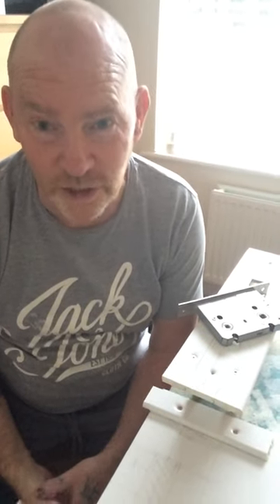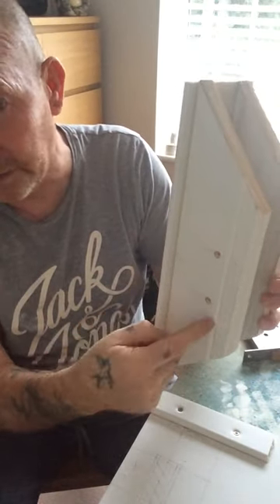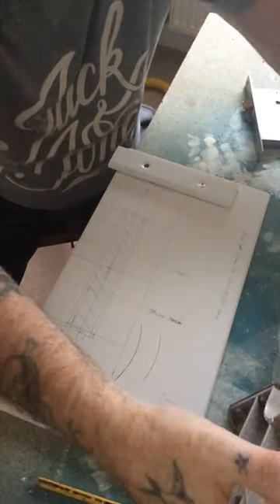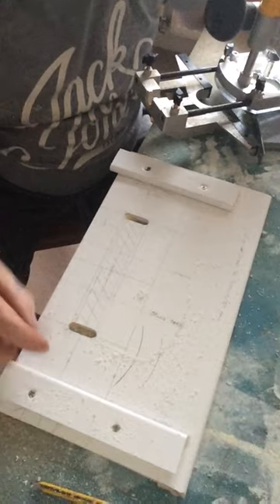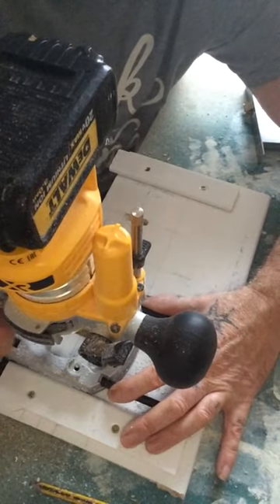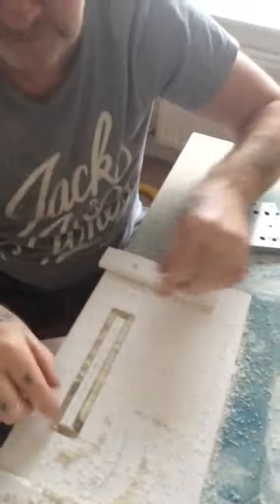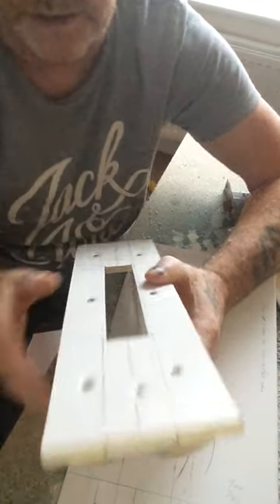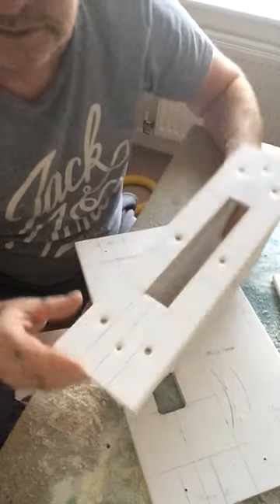How to make a lock jig for your 18v dewalt router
make your own lock jigs and save cash